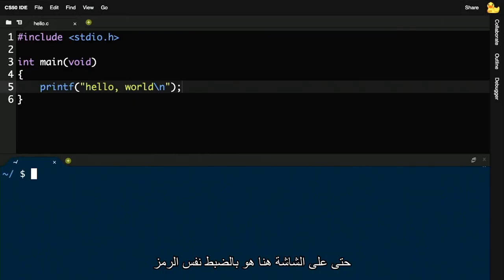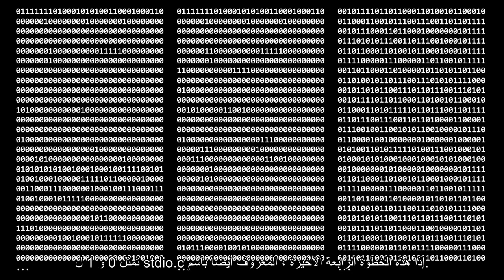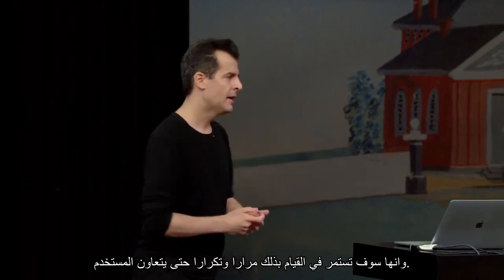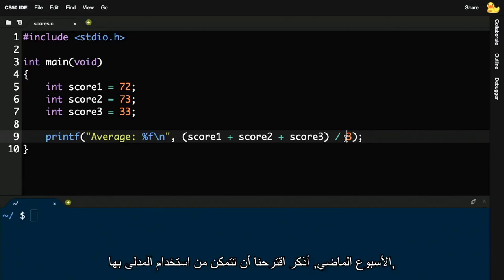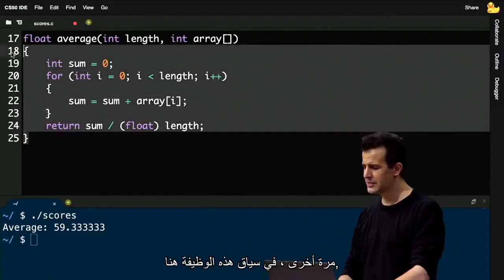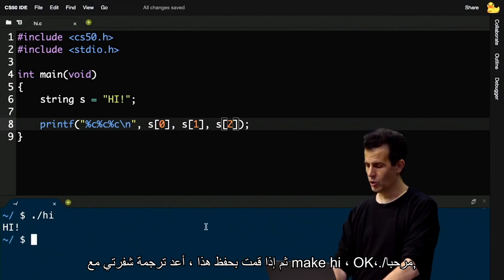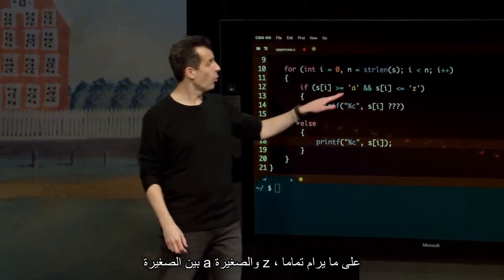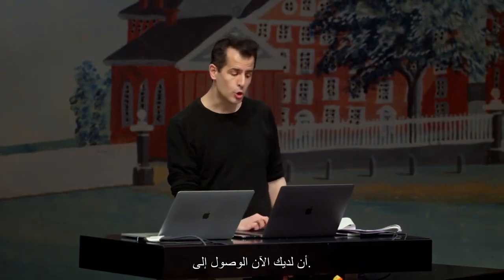CS50 2020 Lecture 2 Arrays مترجم باللغة العربية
CS50: Introduction to Computer Science
This is CS50 , Harvard University's introduction to the intellectual enterprises of computer
CS50: مقدمة في علوم الكمبيوتر جامعة هارفرد